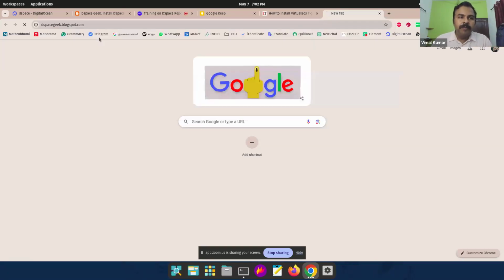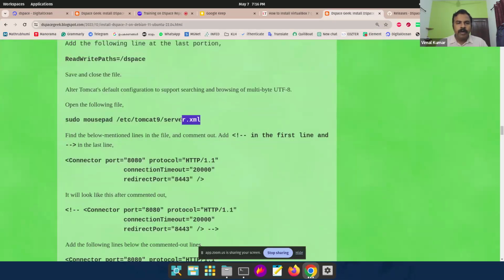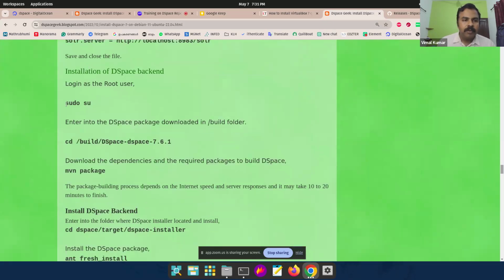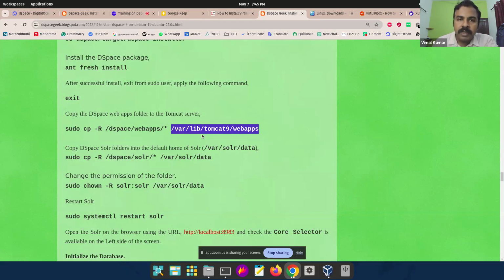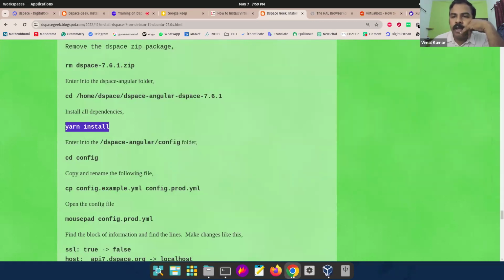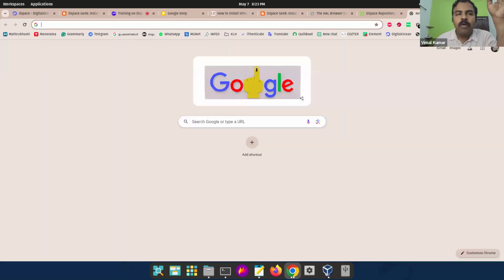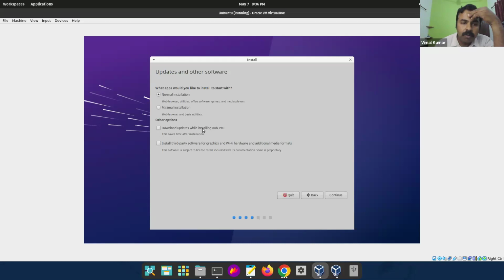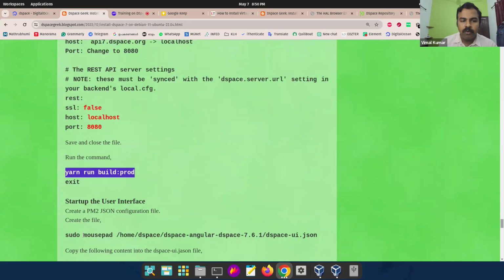DSpace Repository Management System Training Day-2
Bharat Digital Academy (BDA), a unit of Bharat Learning Solutions (P) Ltd, is organizing a “Three Day Training on DSpace Repository Management”  (Online).
Overview:
Unlock the full potential of DSpace, the leading open-source repository solution, with our comprehensive three-day training program. From April 29th to May 1st, 2024, immerse yourself in a dynamic learning experience designed to enhance your skills in DSpace repository management. Whether you're a novice or an experienced user, this workshop offers valuable insights and hands-on practice to elevate your proficiency.

Understanding DSpace Essentials.
Installation and Configuration
Content Ingestion and Metadata Management
User Management and Access Control
Customization and Branding
Workflow Automation
Data Preservation and Archiving
Performance Optimization and Scalability

Resource Person
Dr. Vimal Kumar V, Mahatma Gandhi University Kottayam, Kerala

Course Coordinator
Meer Husain, Bharat Digital Academy, Aligarh